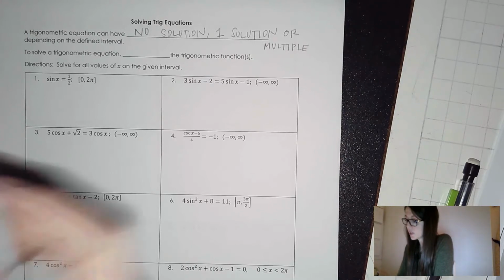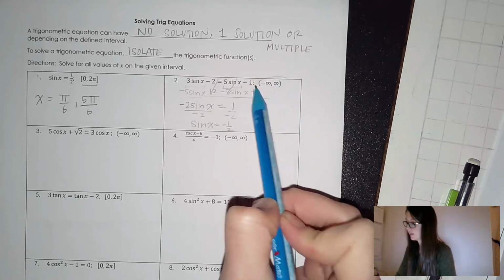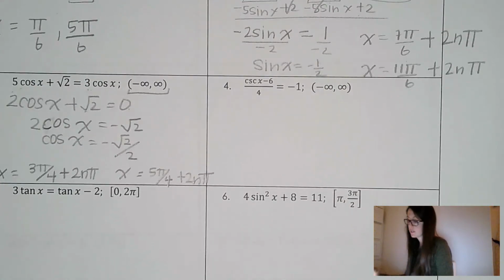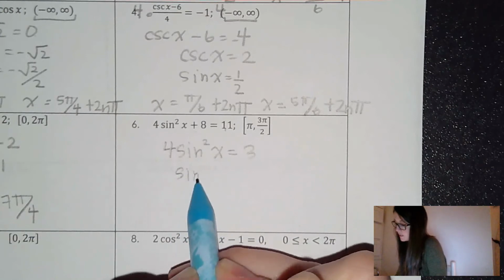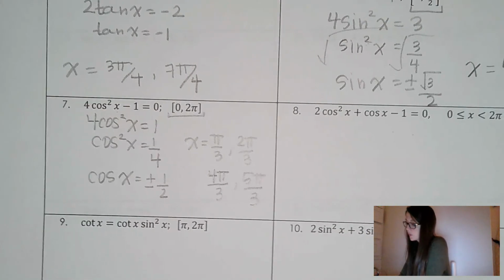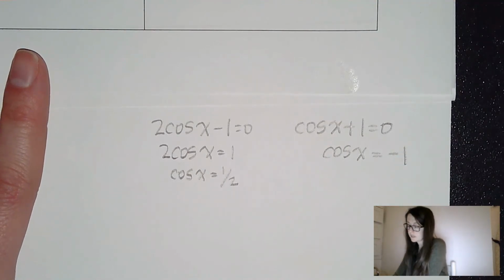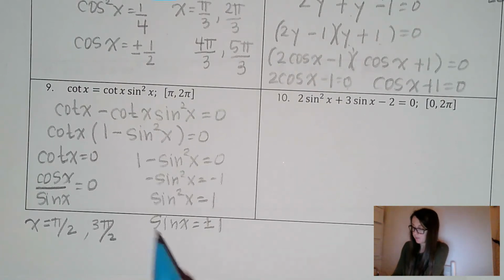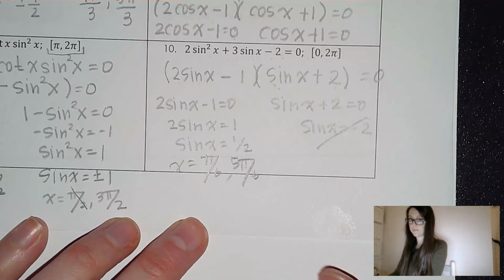Algebra 3 Unit 6 Day 9 Video